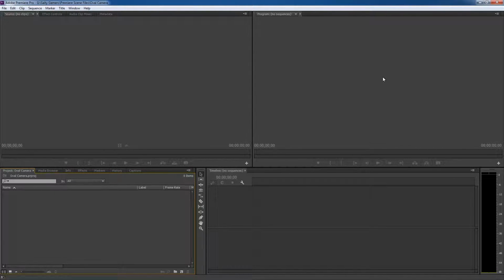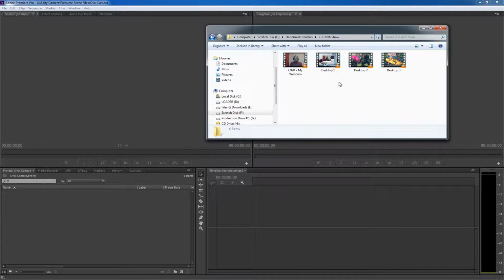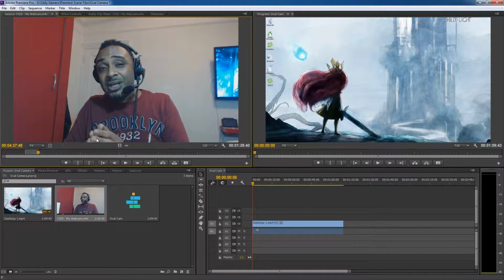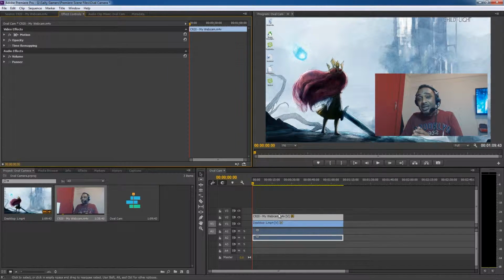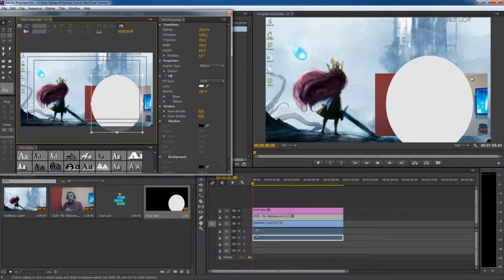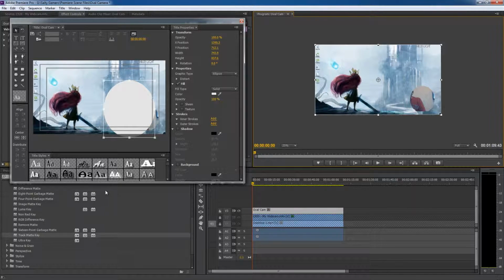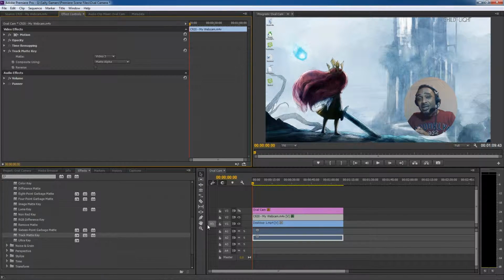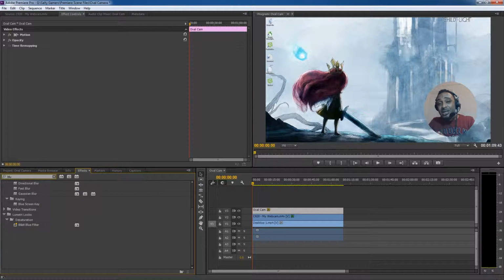Oval Shape Your Video In Adobe Premiere Pro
In this video I give back to the gaming community by showing you how to create an oval around my webcam for more screen real estate using Adobe Premiere.

Below are links to Amazon.com for my PC's hardware and software used to make this video. If you would like to build one of your own, These links should get you started.